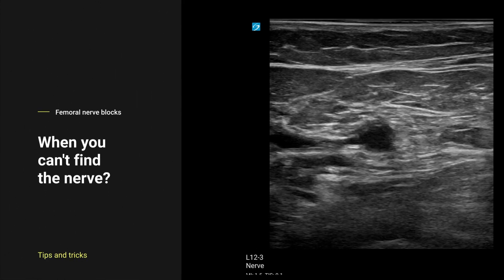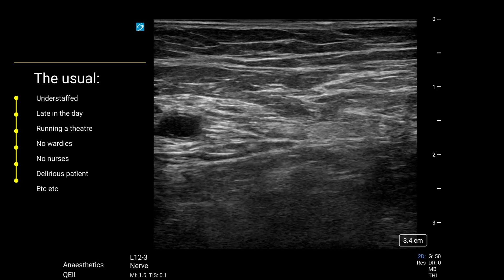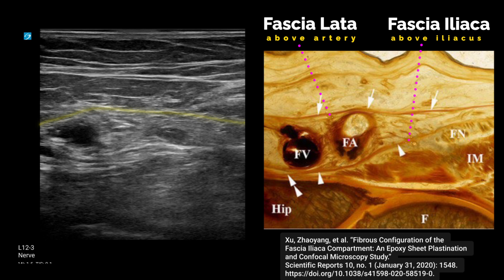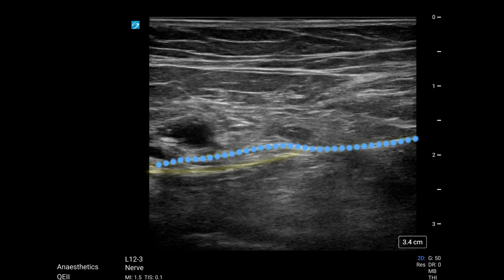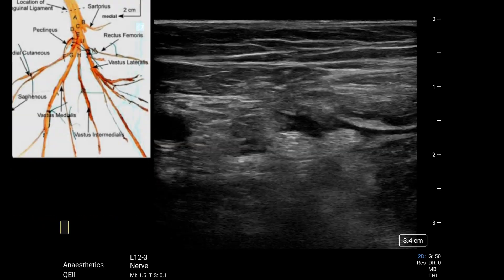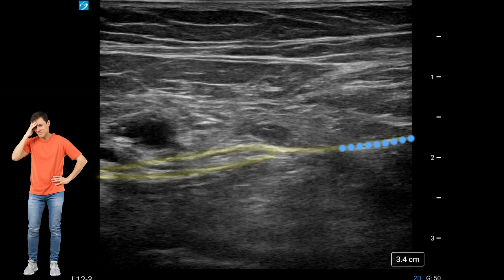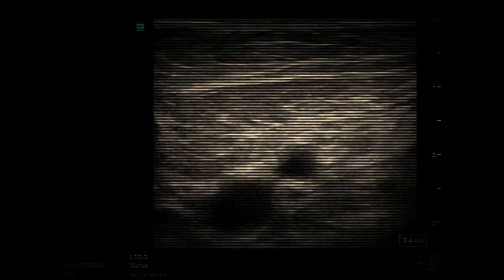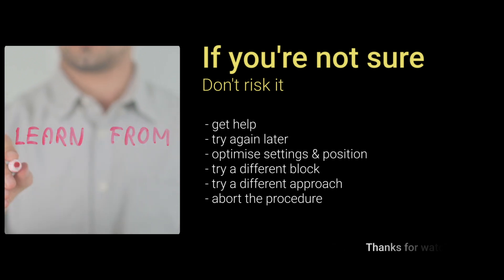Difficult femoral nerve - avoiding injury and a near miss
Here we have a difficult to visualise femoral nerve
We often rely on the fascial anatomy to help orientate ourselves
This, and some confirmation bias, could have caused a nerve injury